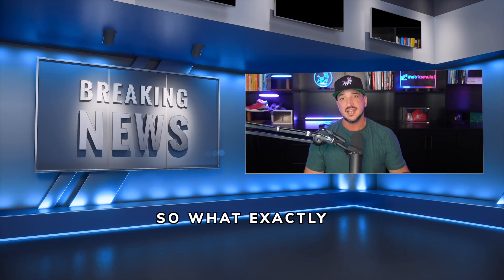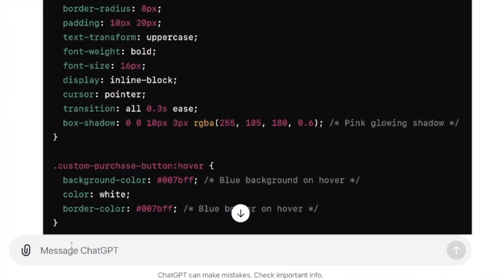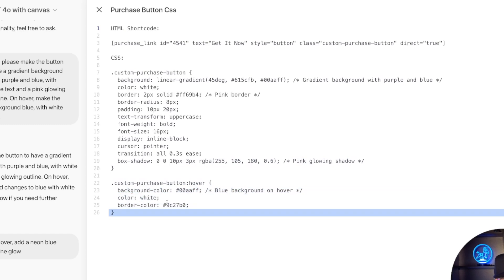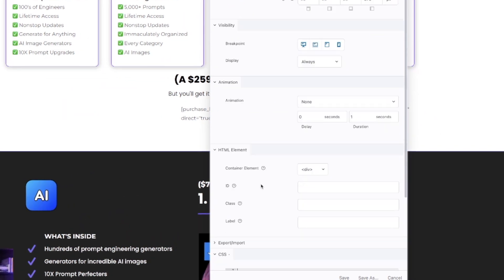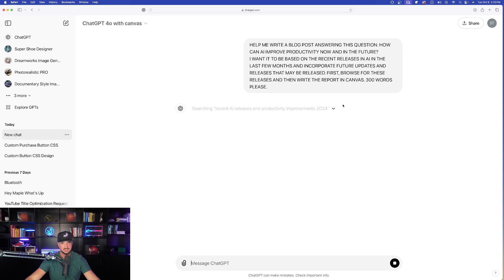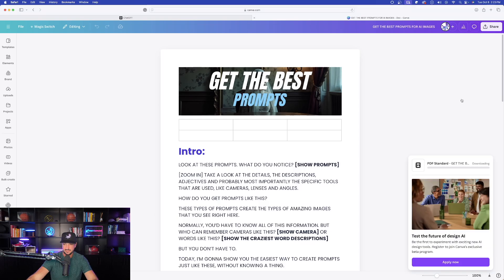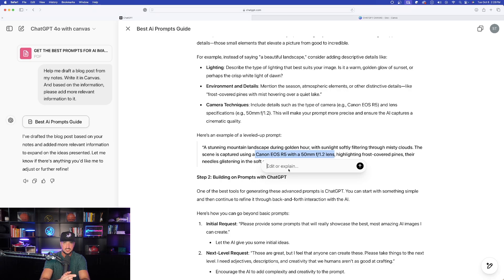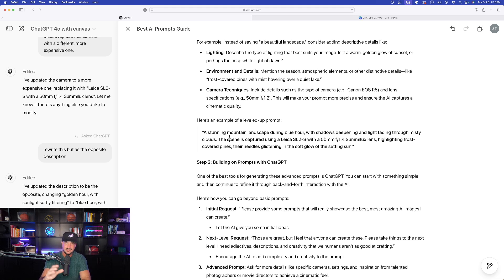From Beginner to PRO: ChatGPT Canvas Makes it Possible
ChatGPT Canvas could become a web developer's worst nightmare.

ChatGPT Canvas is something I should have been using more often. Now that it's available to everyone on all plans, this is a tool that can make a big impact not only for productivity, but convenience.